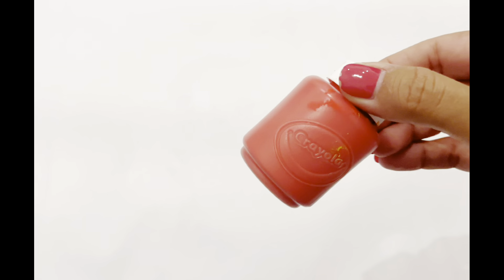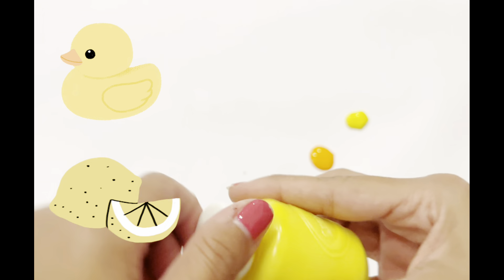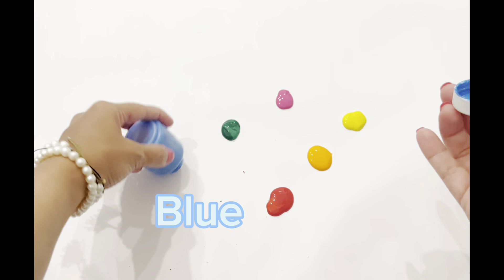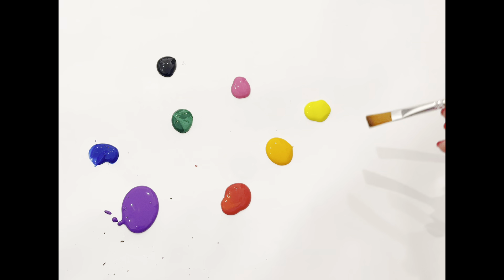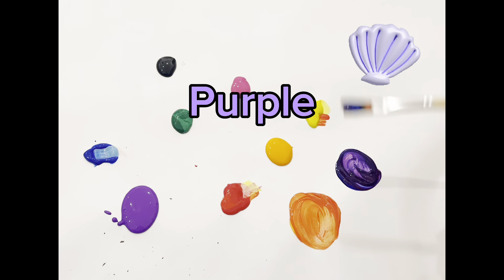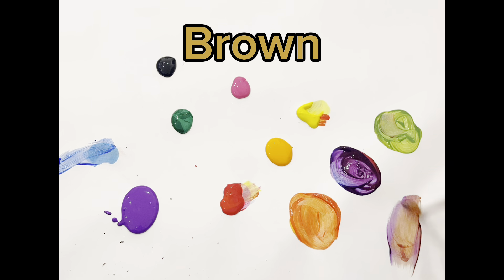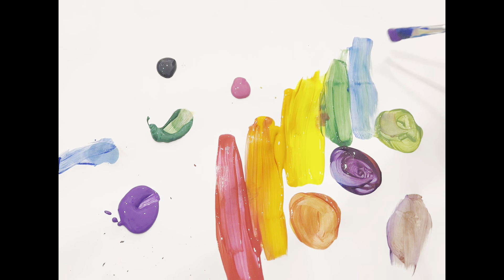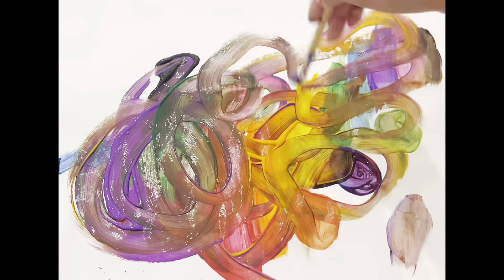Surprise learning COLORs: RED, ORANGE, YELLOW, GREEN, BLUE, PURPLE, PINK, BLACK&paint a RAINBOW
Hey Kids !
In this video you will learn about COLORS, Mixing colors and learn how to paint a RAINBOW:

RED
ORANGE
YELLOW
PINK
GREEN
BLUE
PURPLE
BLACK

MIXING COLORS AND PAINTING A RAINBOW !